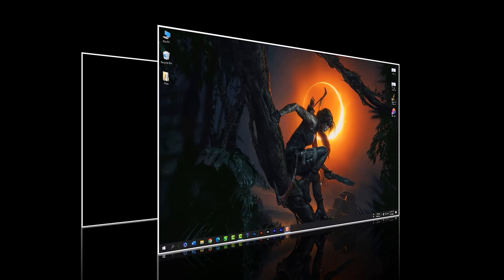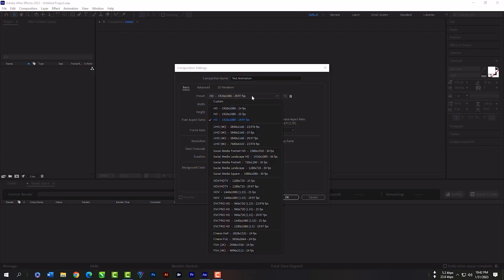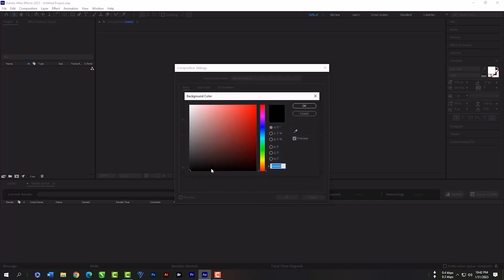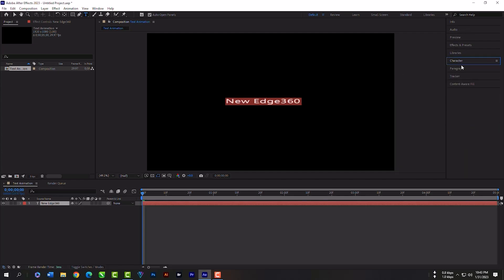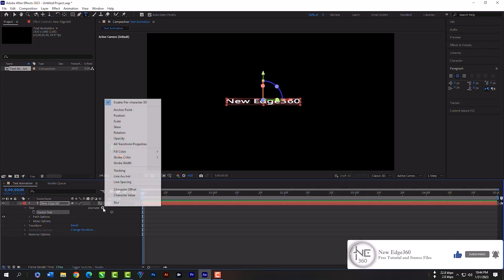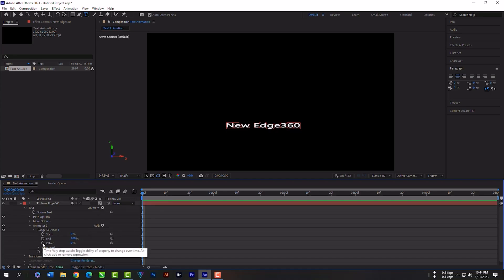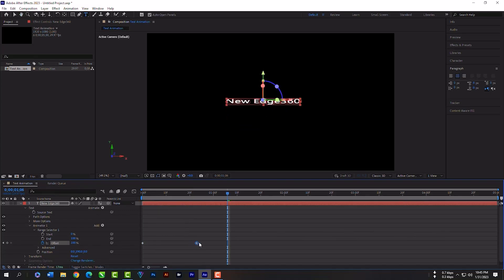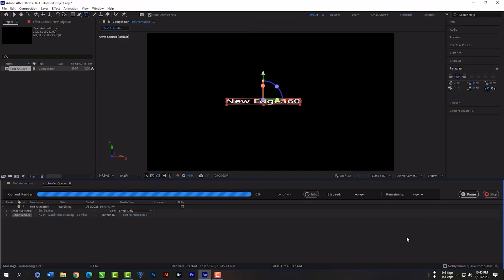Liquid Text Animation in After Effects - After Effects Tutorial - Class 01